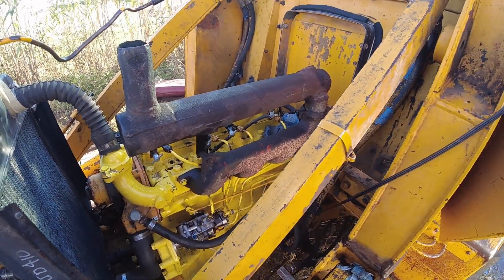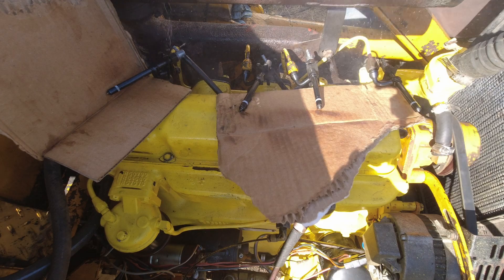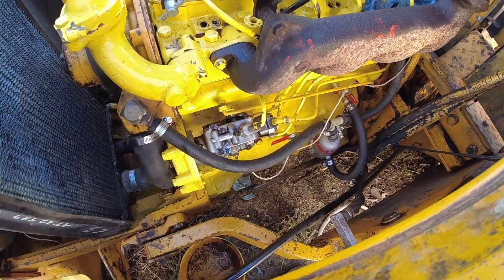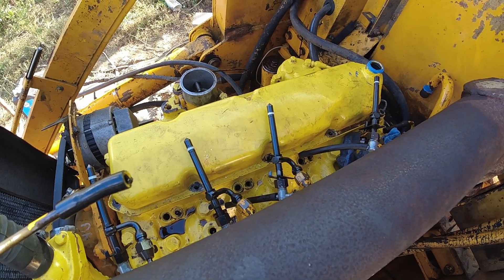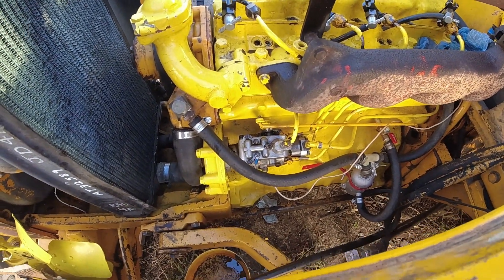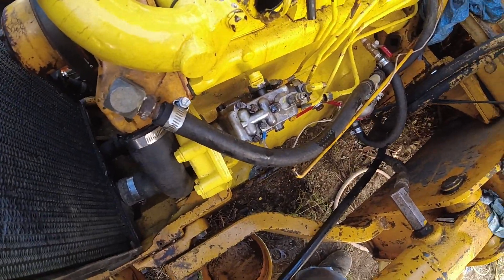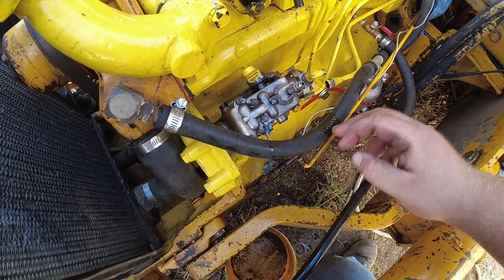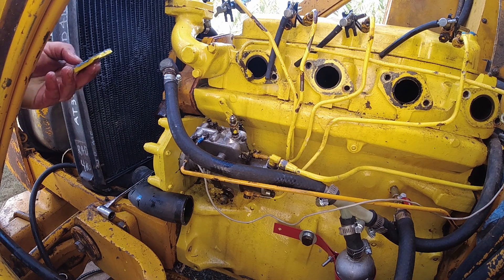Removing Injection Pump on John Deere 410 Backhoe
Removing Injection Pump On the John Deere 410 Backhoe

Ok, so I know I'm always saying this but I think we are getting close to the first start up!
We got the injection pump timed right and we are now getting fuel out the injectors.